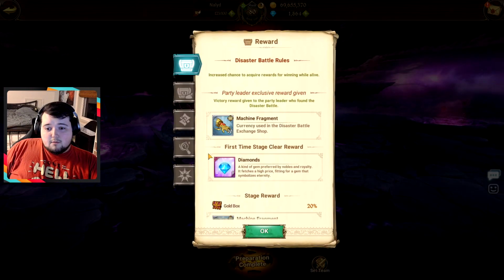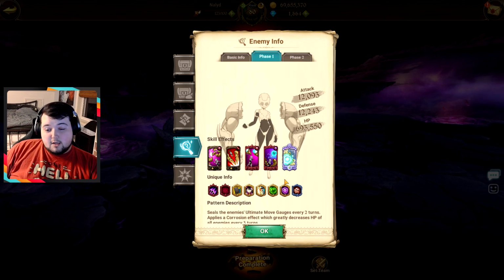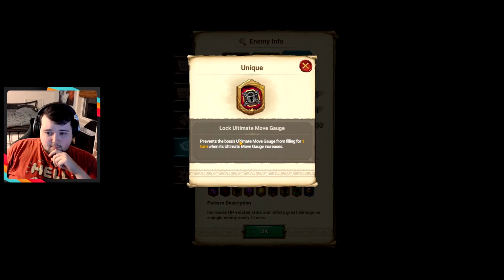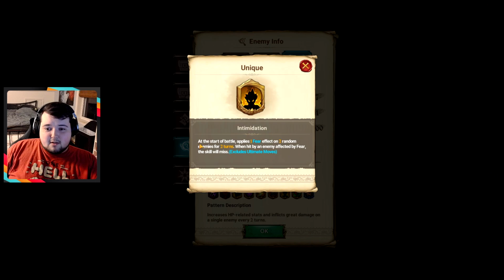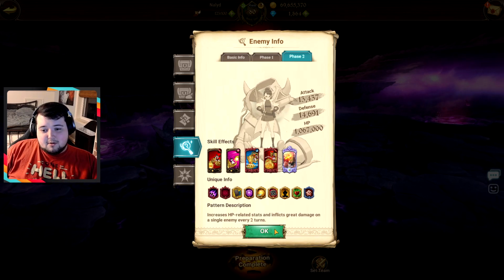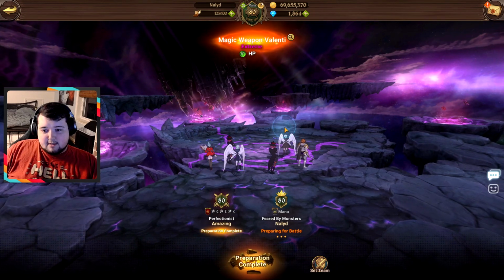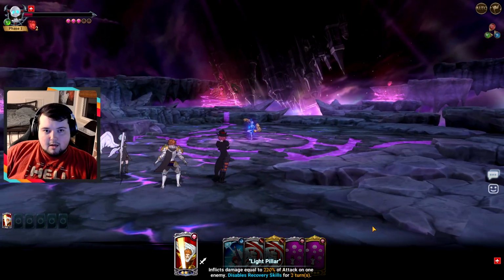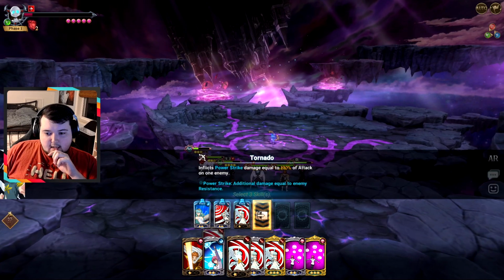How to Beat Extreme Valenti from the Disaster Battle Event! | 7DS Grand Cross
How to Beat Extreme Valenti from the Disaster Battle Event!

There's also a link to donate/tip but its completely option I don't want you too but if you must.